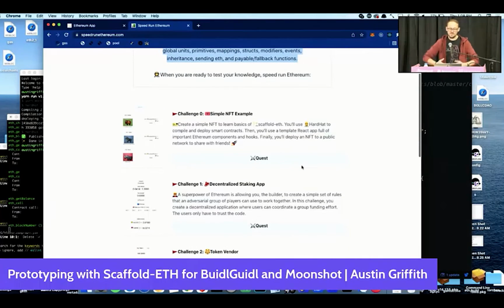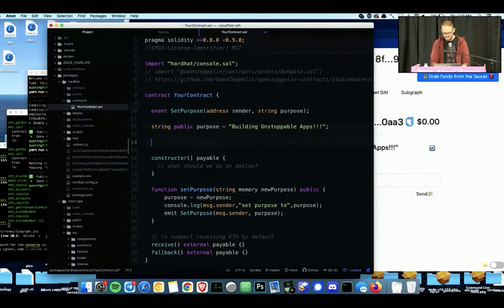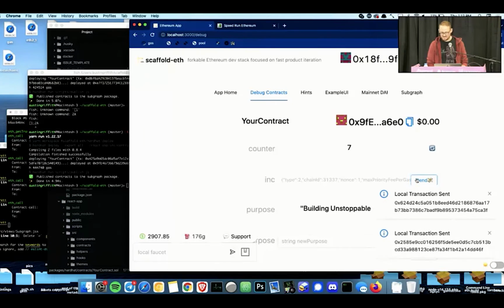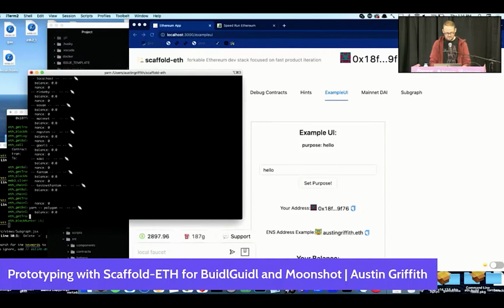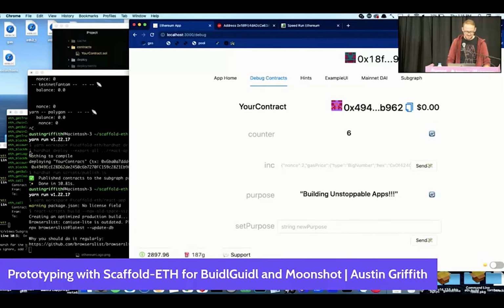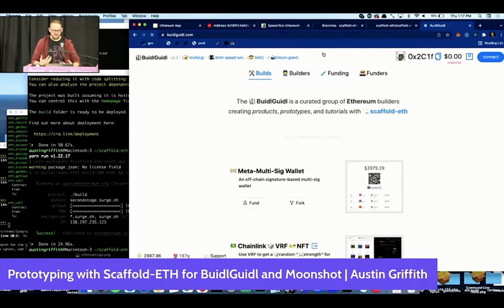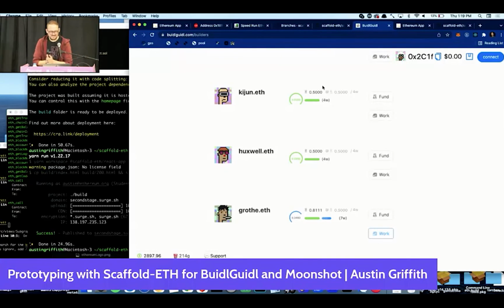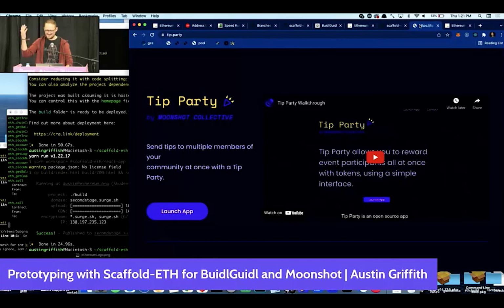Austin Griffith Presents Scaffold Ethereum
At Ethereum Denver this past weekend, Gitcoin's Austin Griffith presented Scaffold Ethereum, an onboarding website for developers in Web3.